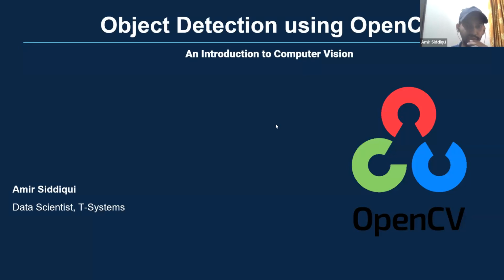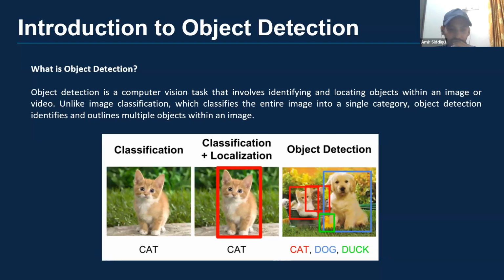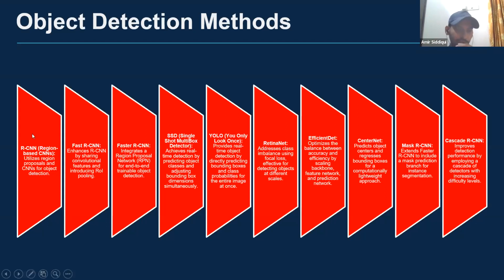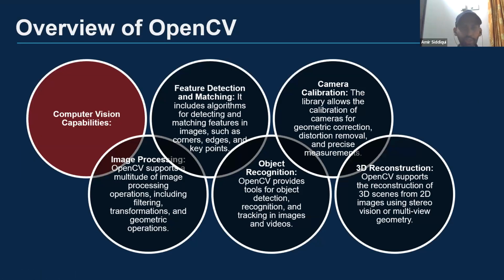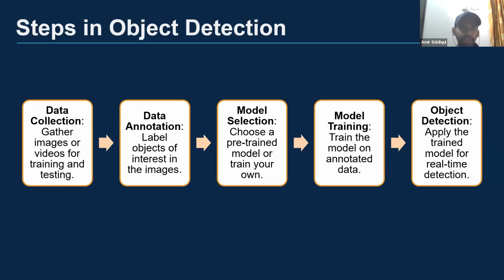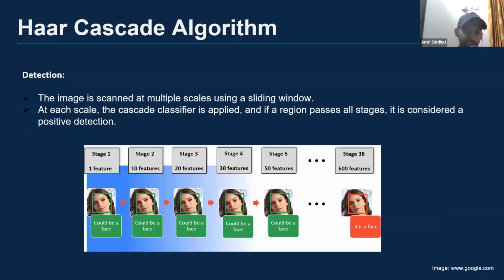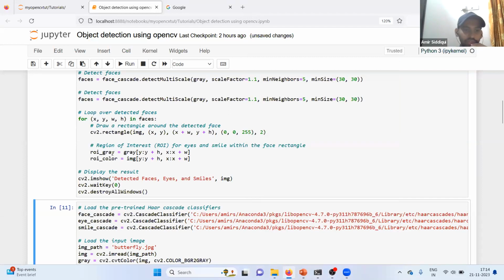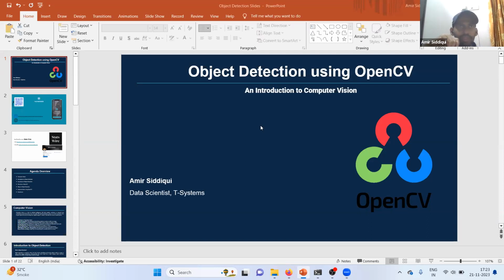Object detection using OpenCV | Amir Siddiqui | DSC Europe 23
In his tech tutorial, Amir focused on the fundamental concept of object detection models, highlighting their ability to identify and locate objects within an image from a predetermined set. The session provided insights into the workings of these models, emphasizing their capacity to recognize and provide information about the presence and positions of known objects. Amir's tutorial offered a concise yet crucial understanding of object detection, an essential concept in computer vision and image processing, providing participants with foundational knowledge to explore and implement these models in various applications.

This tutorial by Amir Siddiqui was held on November 21st as part of Tech Tutorials on Stream 1 live at the Data Science Conference Europe 2023.